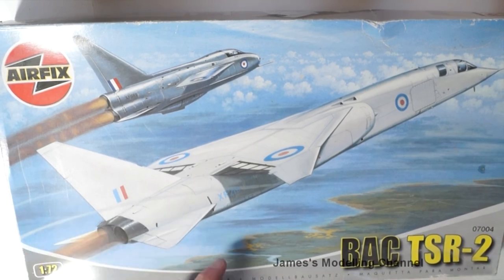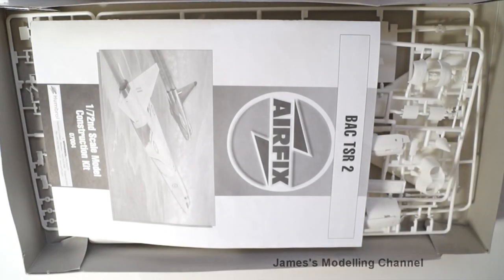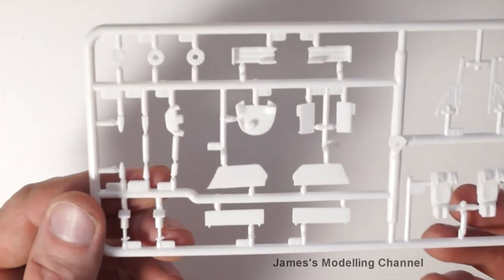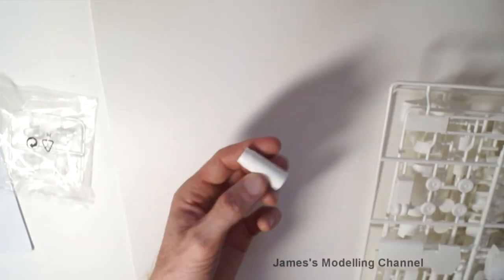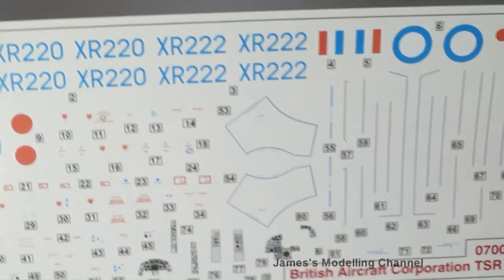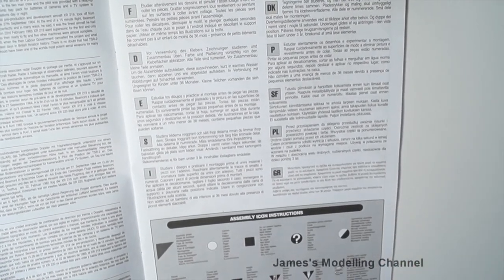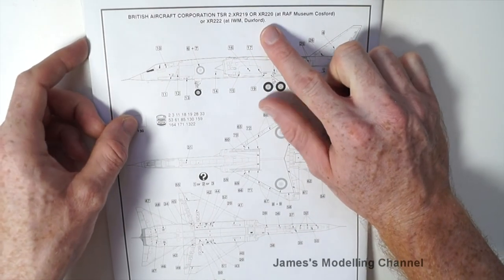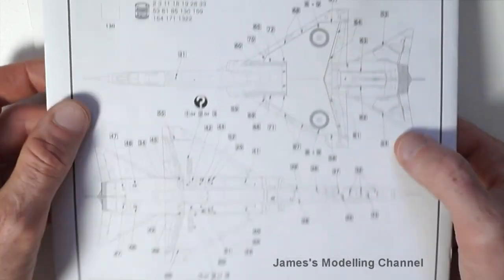Airfix 1/72 BAC TSR-2 A Look Inside The Box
Looking at Airfix's TSR-2 the detail is reasonable for an old kit the decals don't hold up to the more modern standard, It's also a big kit. there might be a delay in the updates as I'm waiting for resin upgrades.